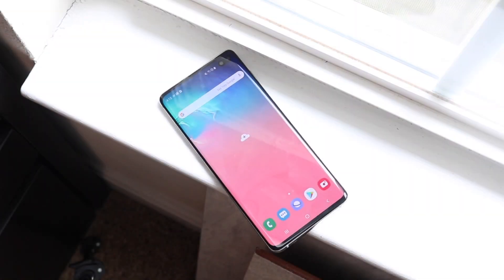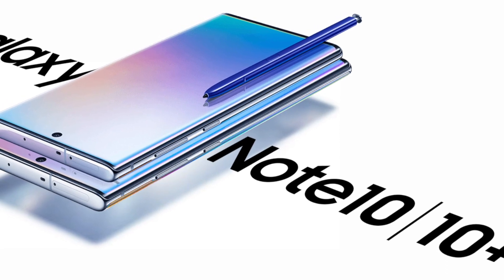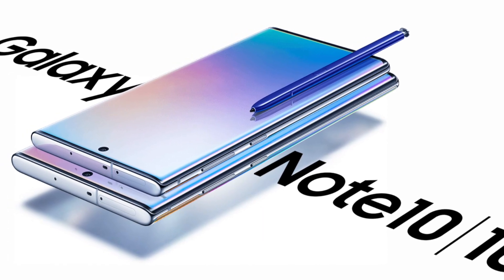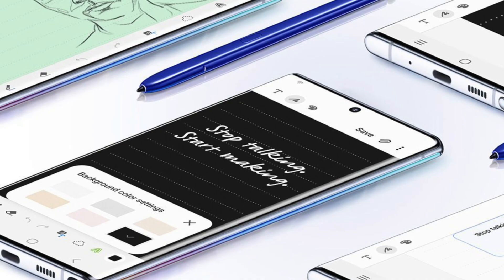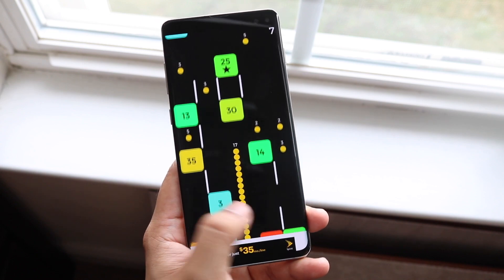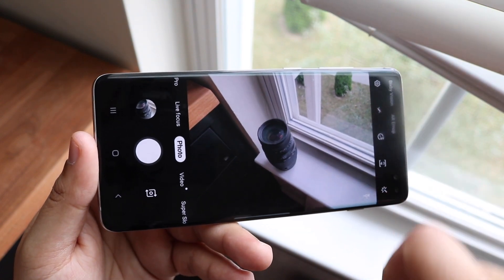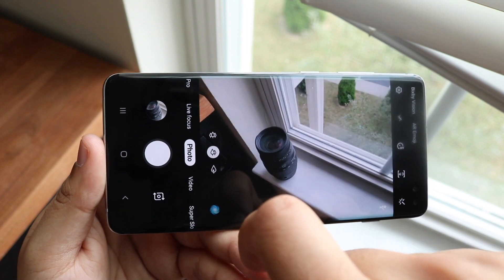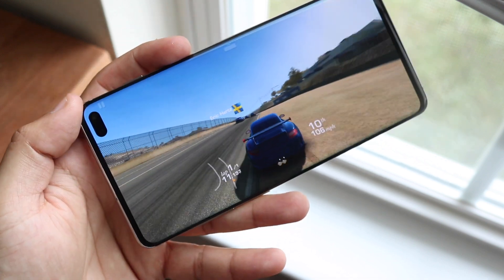Samsung Galaxy Note 10 Vs Samsung Galaxy S10+! (Quick Comparison)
Samsung galaxy note 10 just got released, so let’s see how it compares to the galaxy S10+ in this quick comparison!